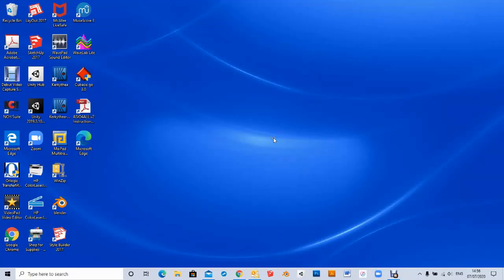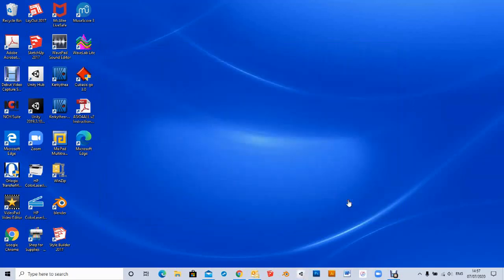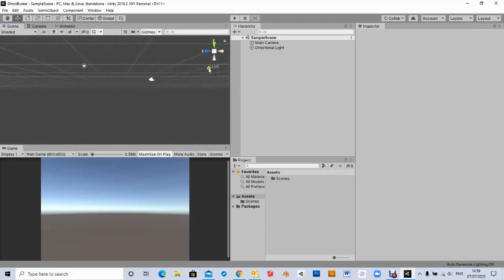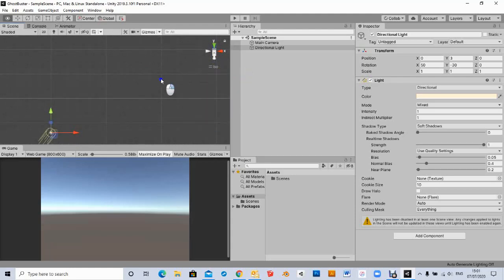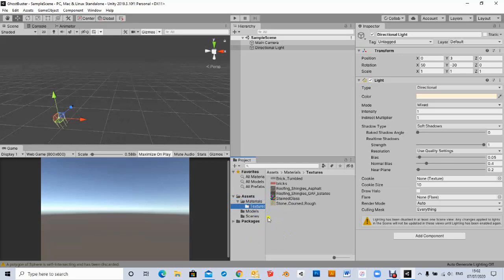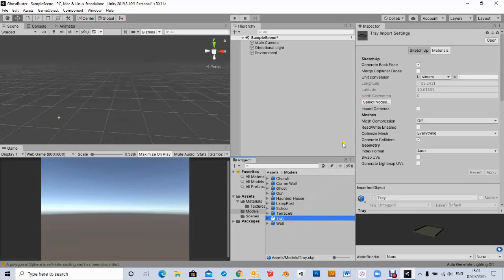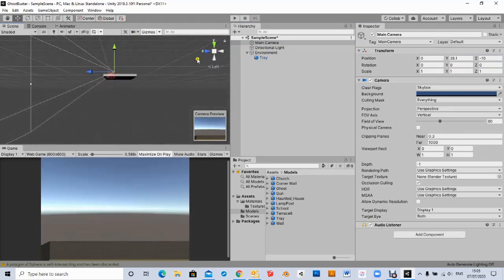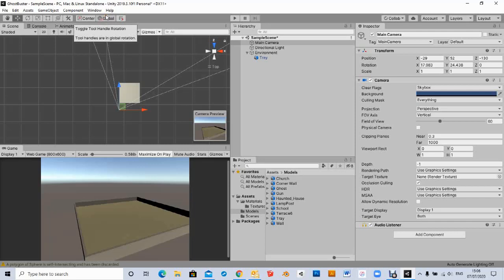GhostBuster1 Intro to Unity 3D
An introduction to the Unity 3D environment